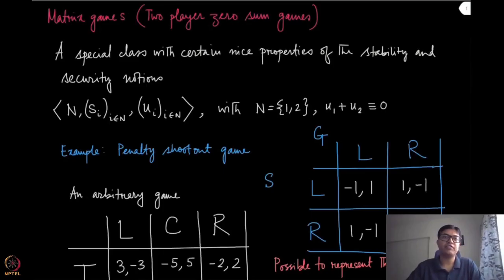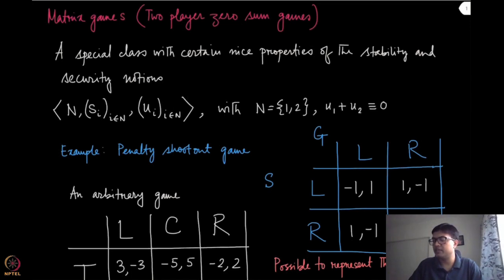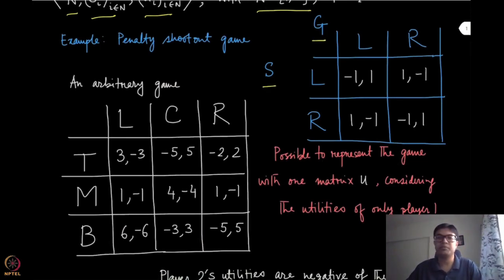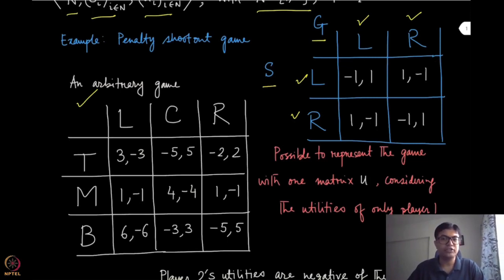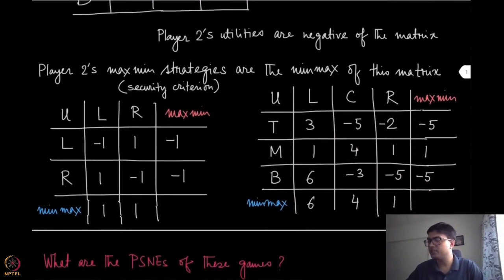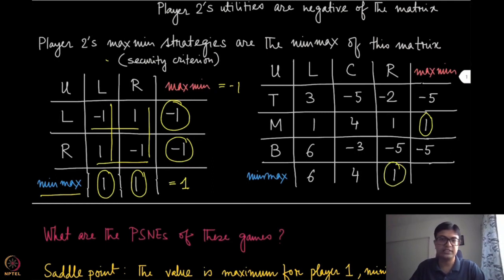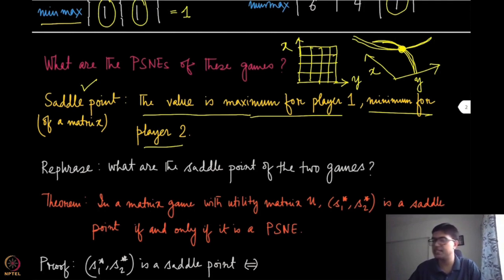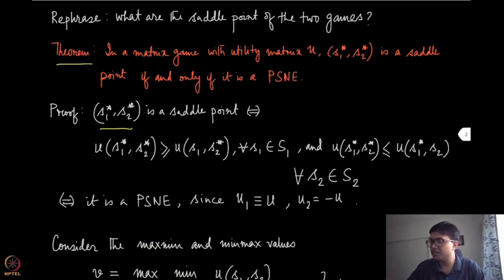Module 11: Matrix games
Week 2: Module 11: Matrix games